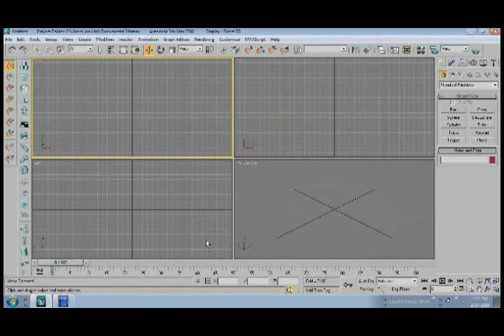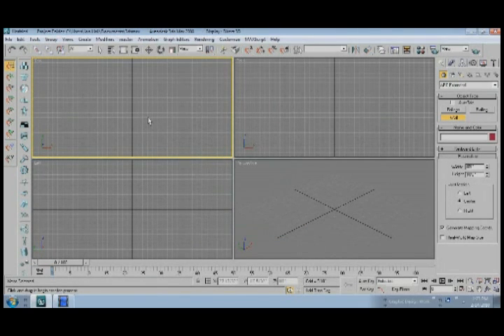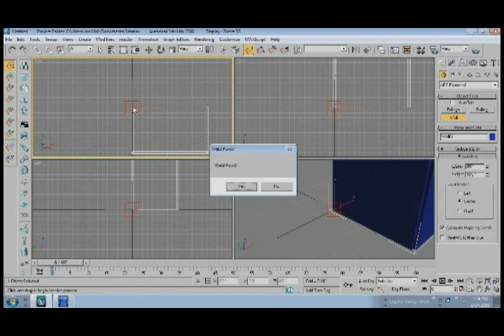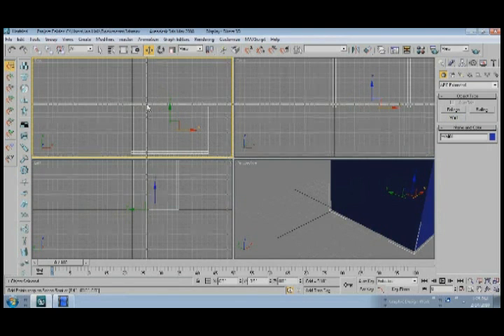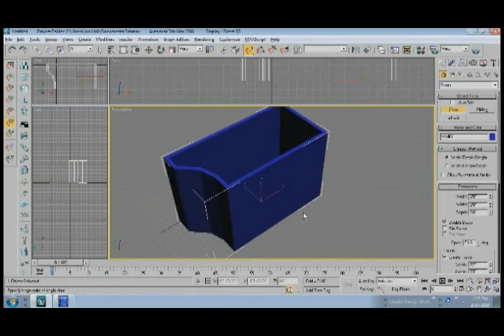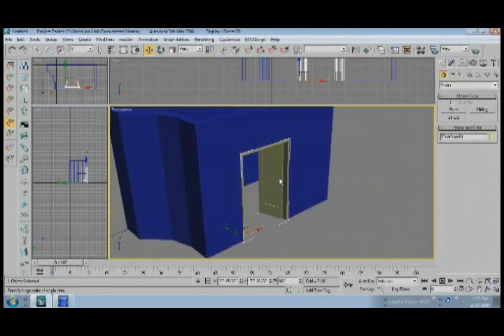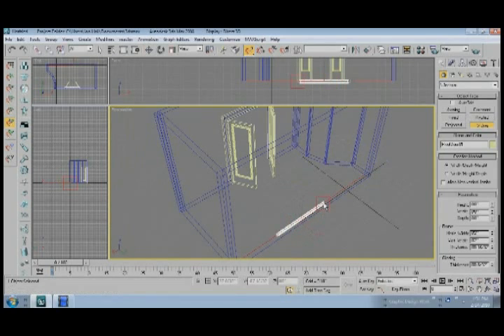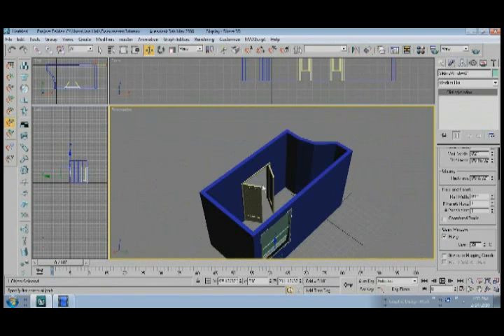Using the AEC Extended Objects in 3D Max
This video tutorial focuses on how to use the AEC Extended objects in AutoDesk 3D Studio Max. The AEC Extended objects are architectural features that allow you to create walls, doors, windows, railings, and stairs with ease. The program works with the specialized objects and allows for dynamic updates with the objects. Materials will be covered in the next video, AEC Extended objects and Materials. If you have any questions about using AEC Extended objects or any other standard plugin, please comment on the video or on my channel.

The more I hear from you, the more I can make videos that you need/want.